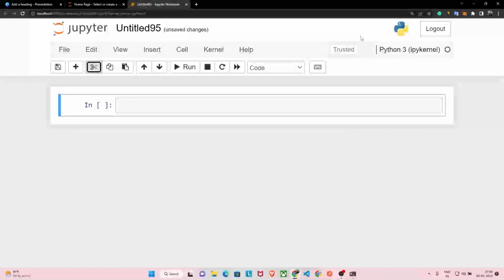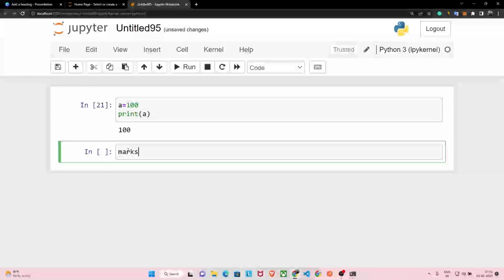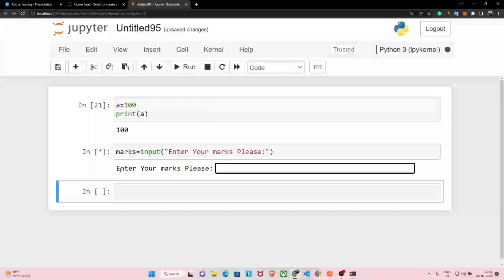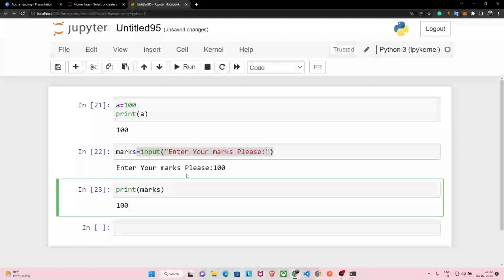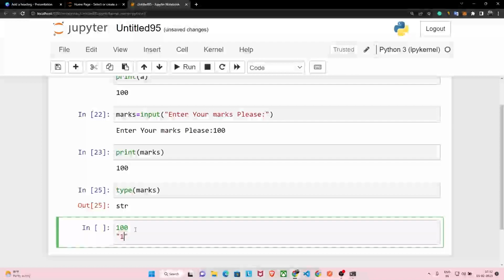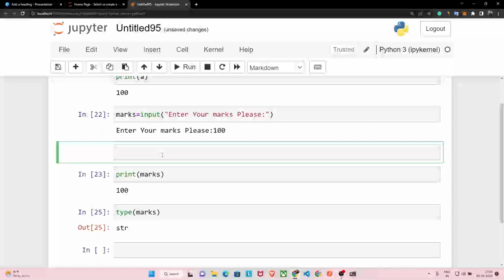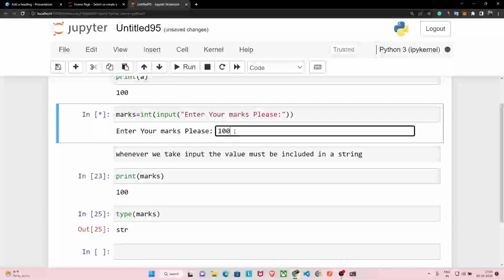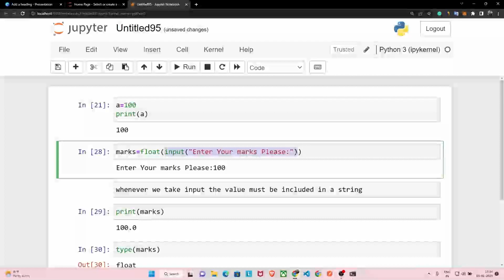Tutorial - Get input from user 💻